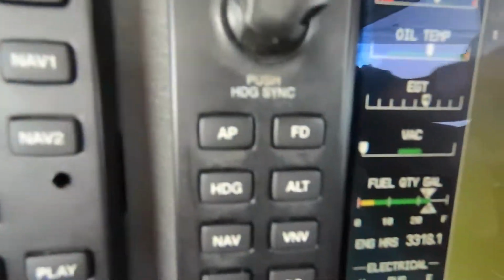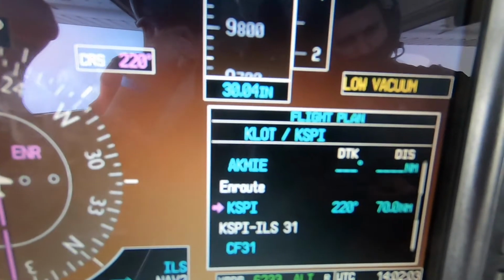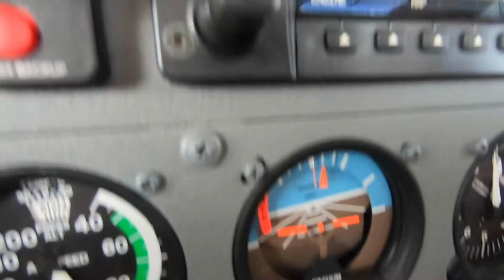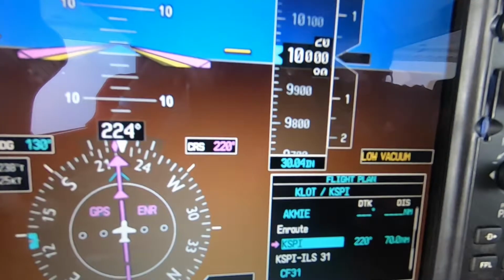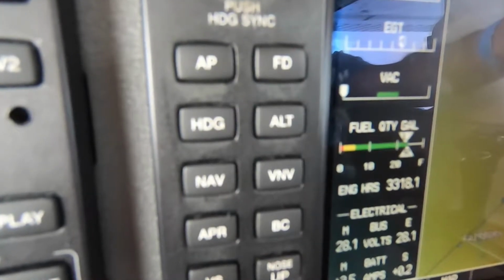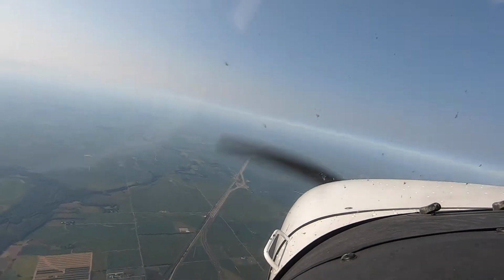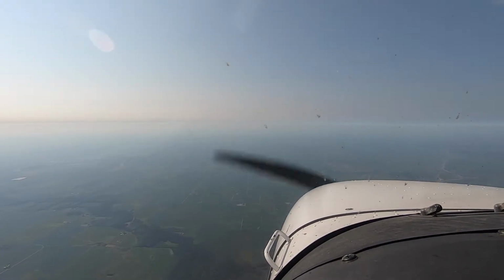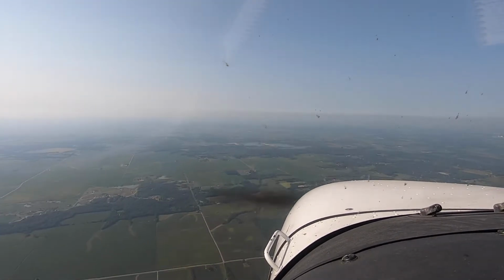Vacuum Pump & GPS Failure in Flight! | KLOT-KSPI-KCMI-KLOT | Instrument Long Cross Country at LewisU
Copyright Jim’s Planes and Trains